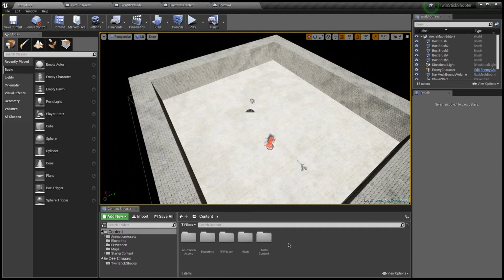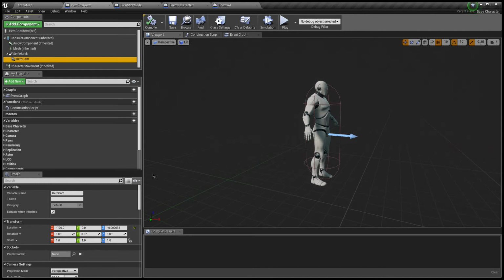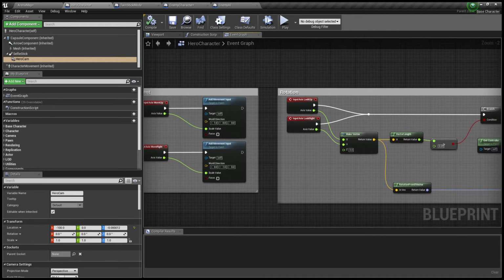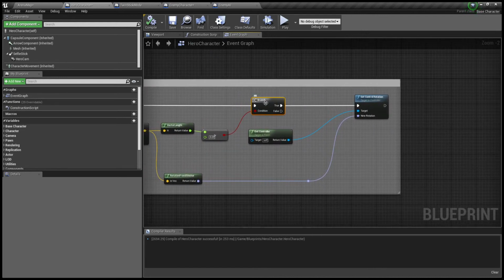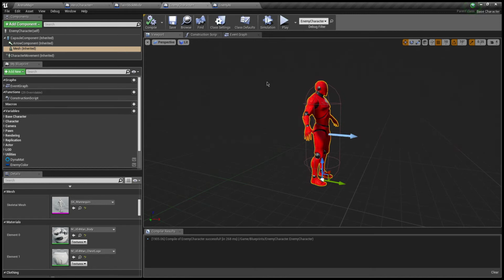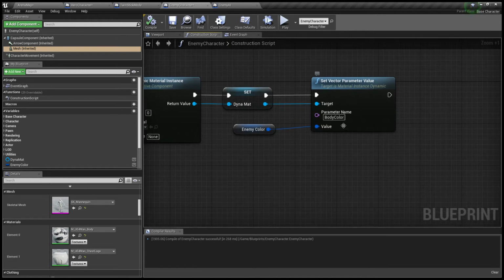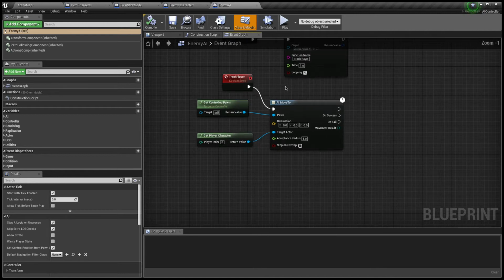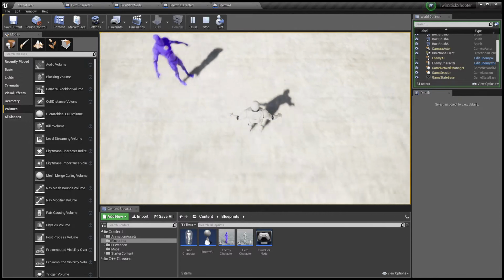TwinStickShooter Hero/Enemy Character build + movement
Like the title shows the video will include the build of the Hero and Enemy character and their movement